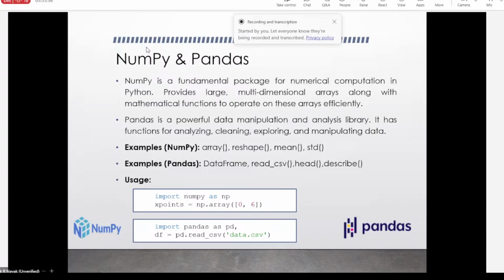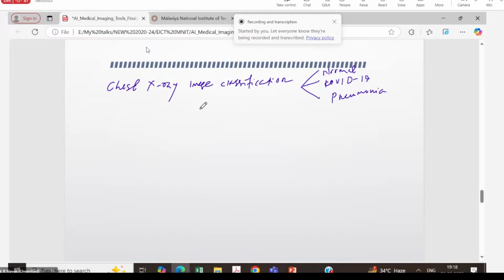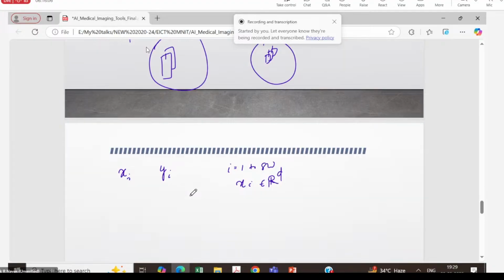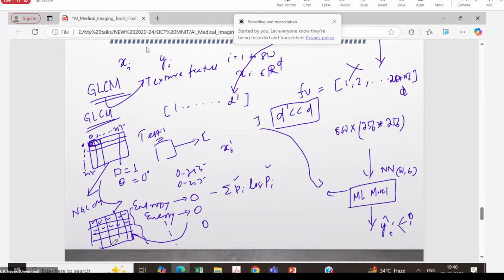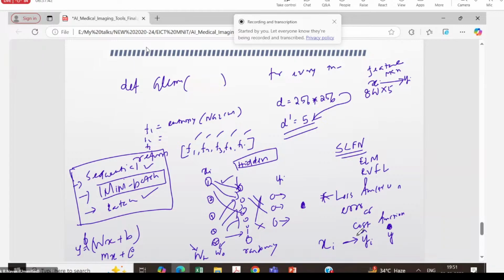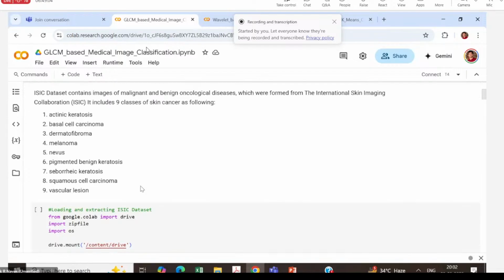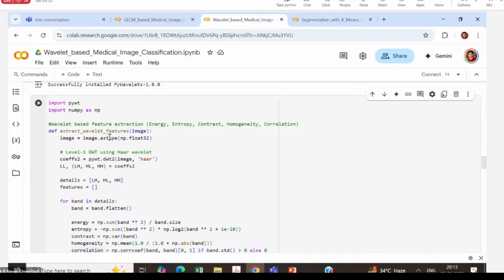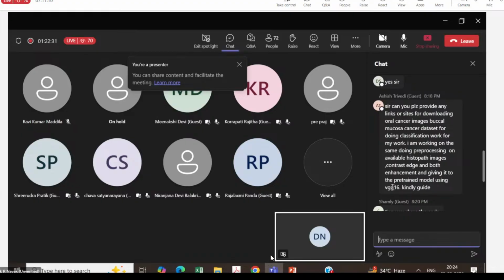Day-2 Session-3 AI in Medical Imaging And Diagnostics: Current Trends and Challenges